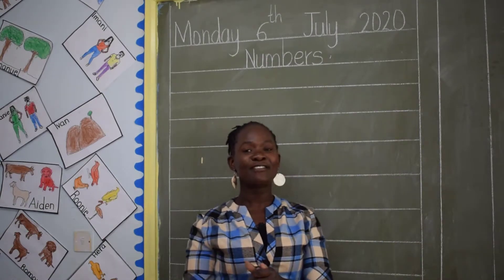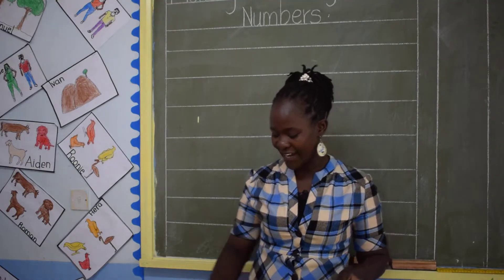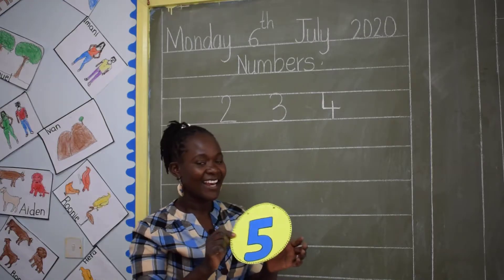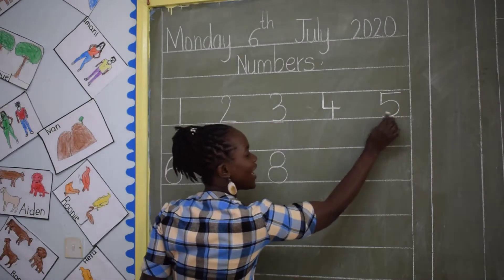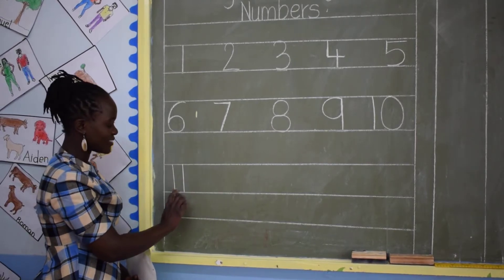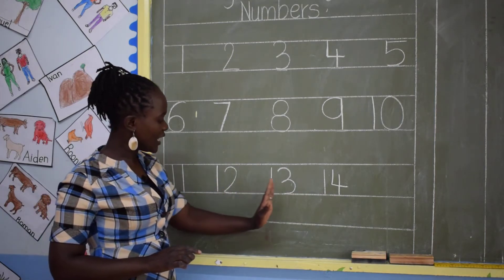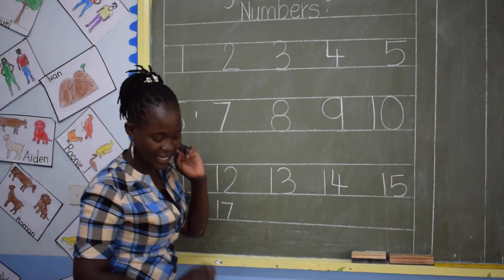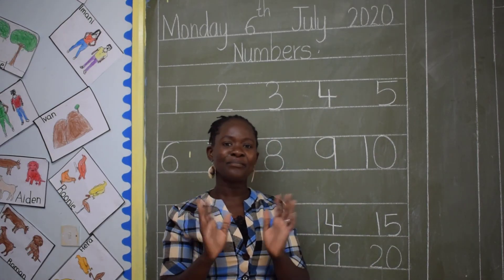PP1 Numbers- 6th July